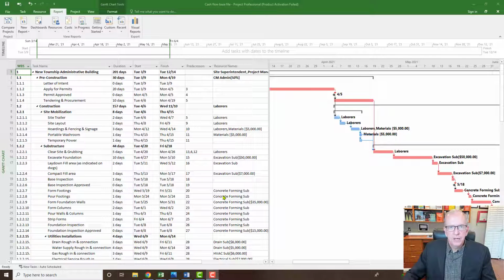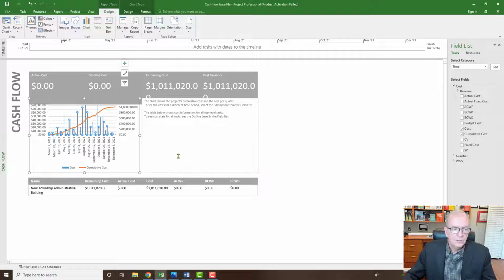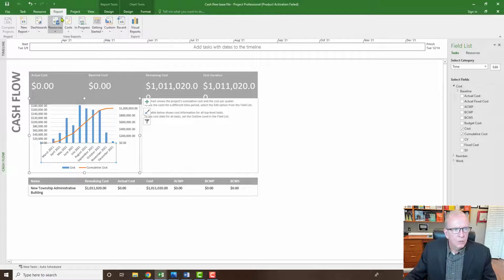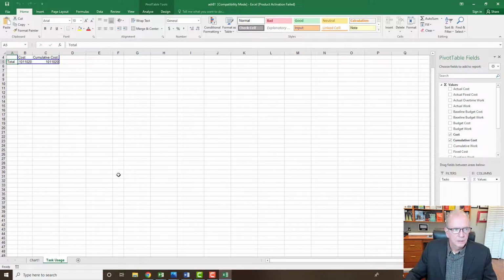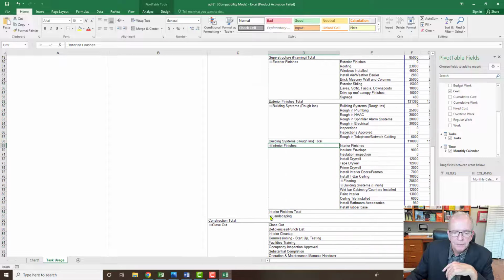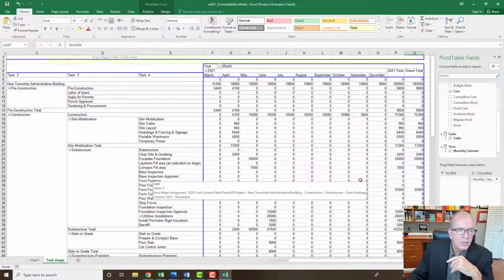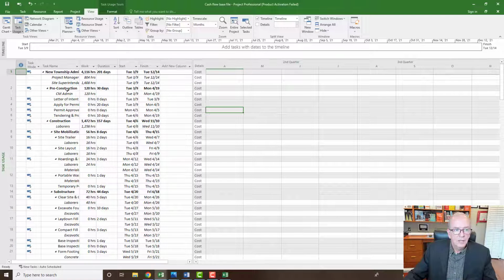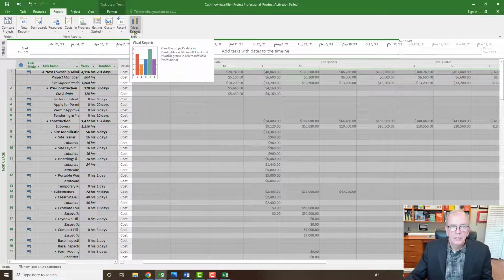EXPORT CASH FLOW REPORT FROM MS PROJECT TO EXCEL, MS PROJECT MADE EASY NO. 40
I've been asked by viewers how best to export a cash flow report from MS Project to excel.  It used to be relatively easy to produce within MS Project but the program changed a few versions ago and it often provides a better result exporting directly to excel.
If you have questions leave them in the comments section and have a wonderful day!